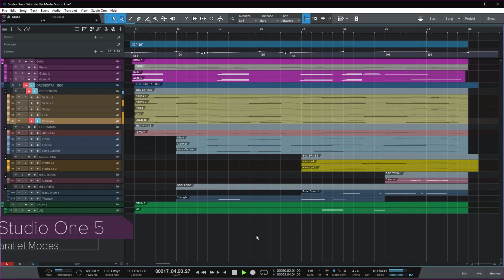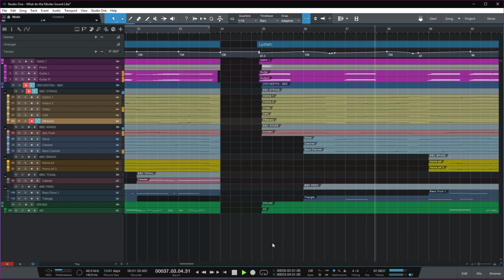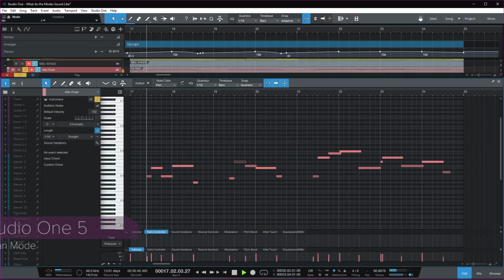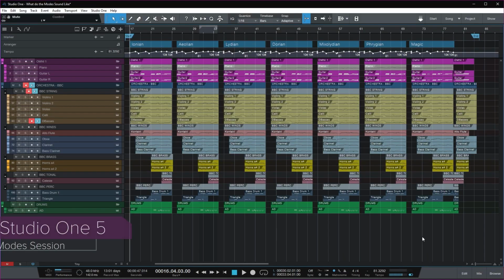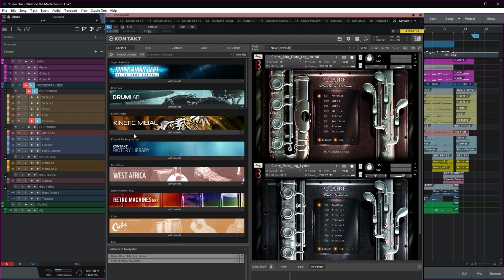Explained! "What the Modes Really Sound Like"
An explanation of what's going on in my previous video comparing the sound of various modes. You can find that video here:

Chapters:
Overview - 0:00
Melody - 1:14
Arrangement - 2:09
Locrian - 4:43
Magic Mode - 6:01
Order of Modes - 7:06
Production - 8:33
Final Remarks - 9:42

Join the Sonic Sorcery Discord server! A supportive community of musicians and producers. Ask questions, get feedback, and participate in weekly production challenges: